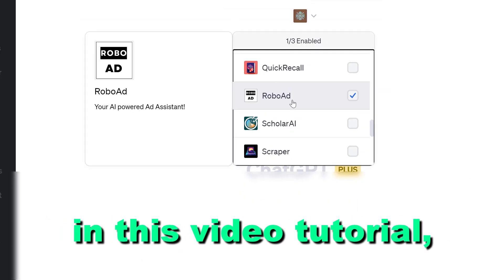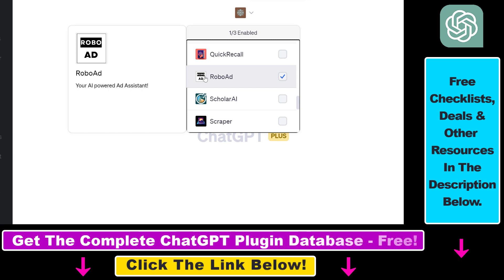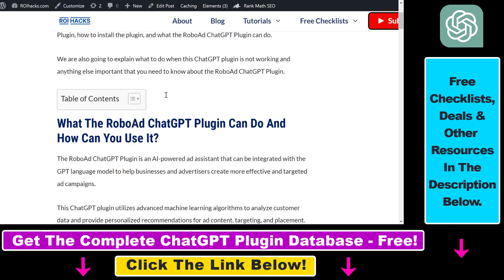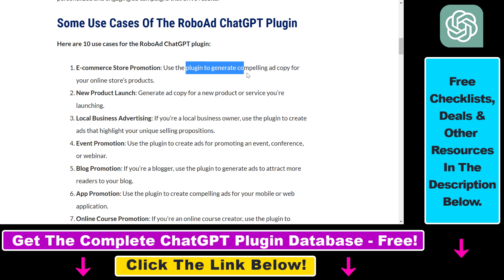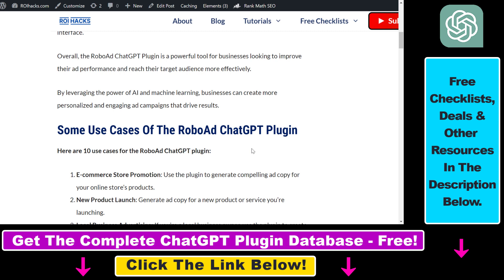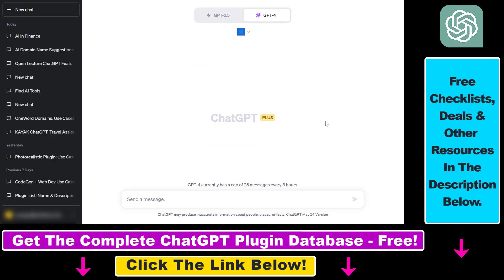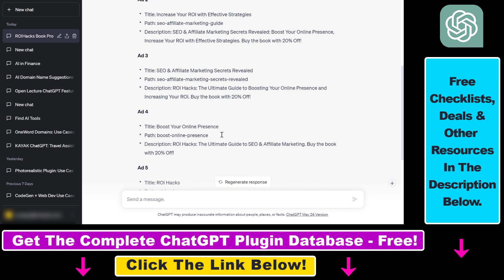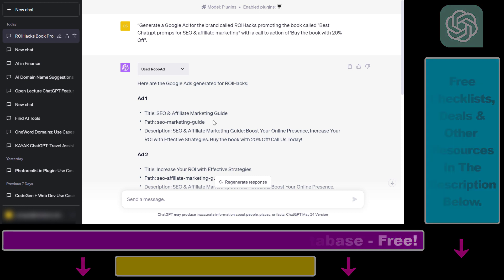How To Use The RoboAd ChatGPT Plugin?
. - Learn how to use RoboAd ChatGPT plugin.